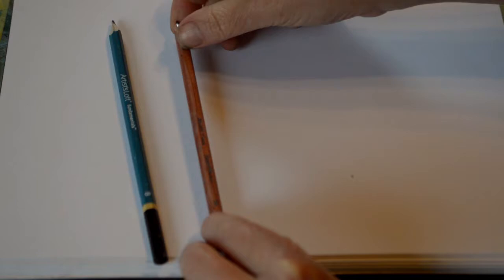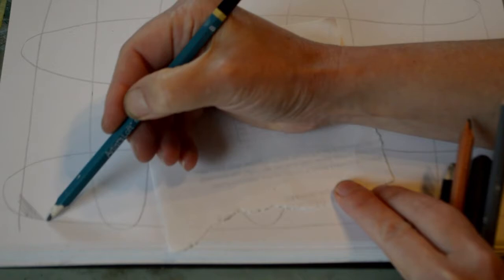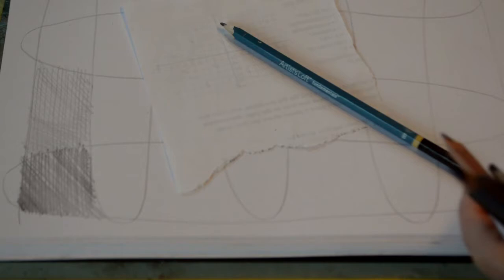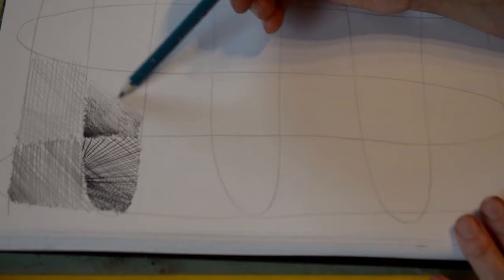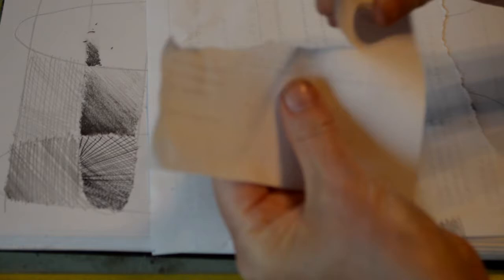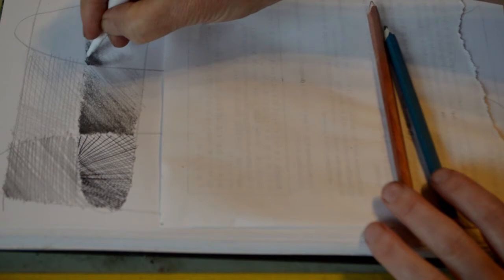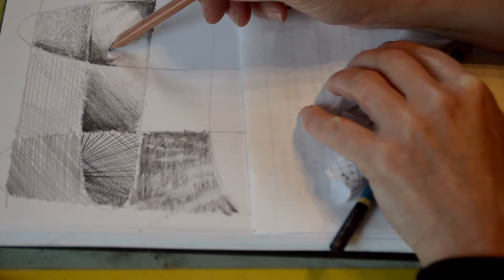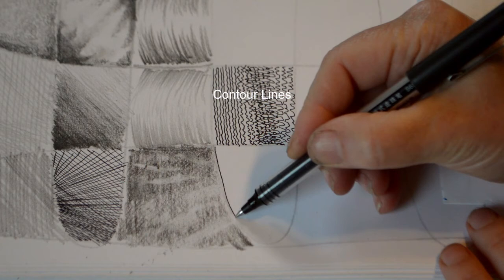Warm up for mark making and texture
Drawing warm-up exercises to develop mark-making and texture skills.